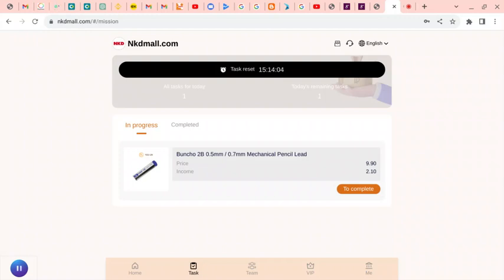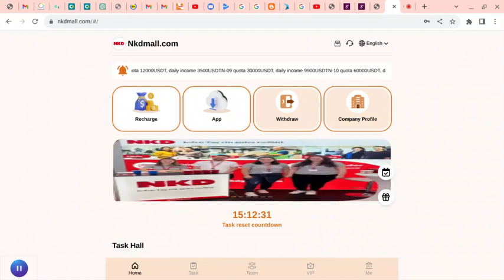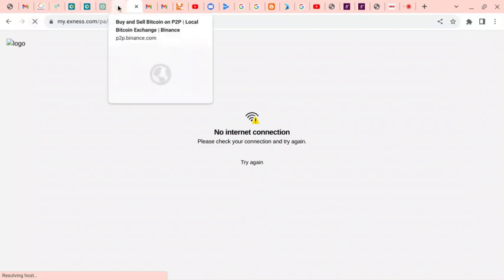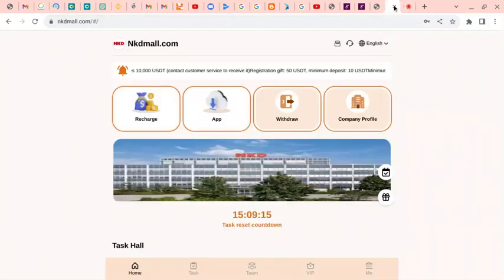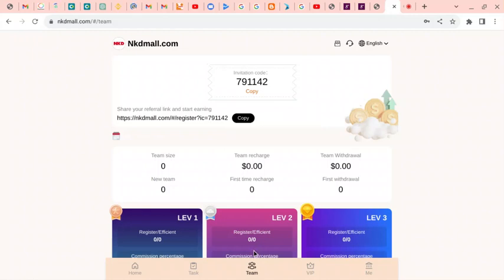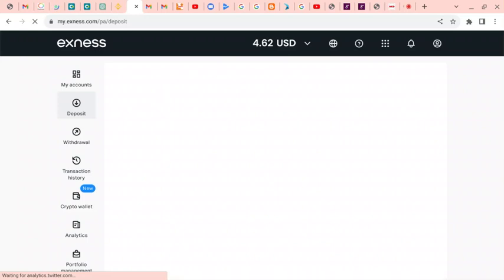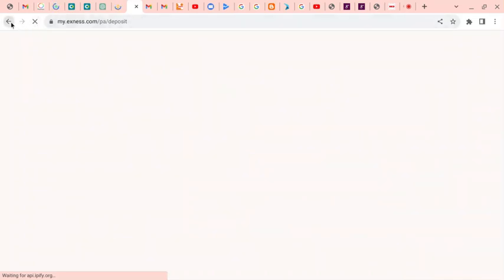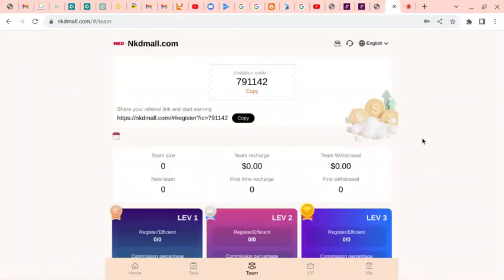How to do @Exness to Binance Arbitrage and make $90 daily | Make money online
On today's episode, I will show you the easiest way to make $90 daily with Dollar Arbitrage and receive your money through Mobile money. In Nigeria for instance people don't believe in online business because they think is a scam and time wasting but am sure this video will give you hope to start your online journey.Follow this tutorial and learn how to make money online in Nigeria 2024
How to do  @Exness to @BinanceYoutube  Arbitrage and make $90 daily | Make money online

Instagram [ Instagram.com/kinny_rhymez ]